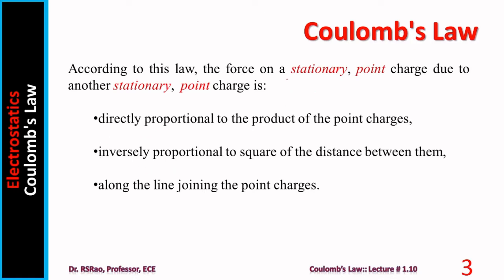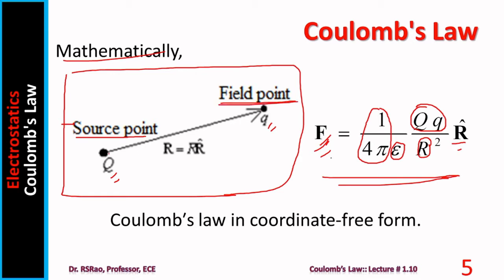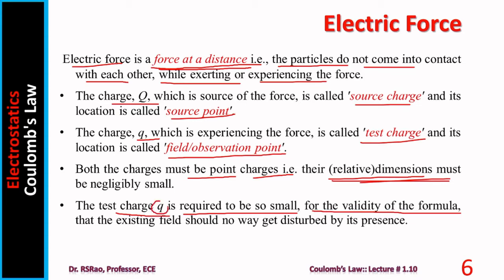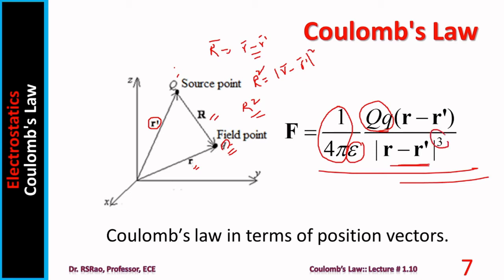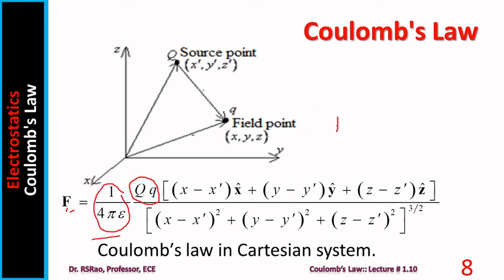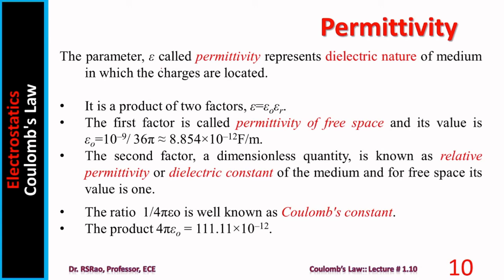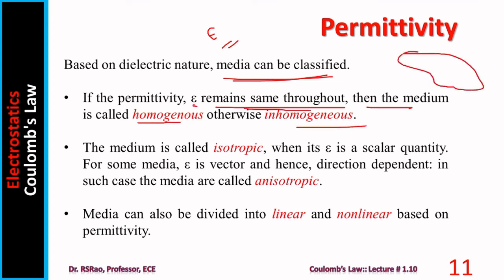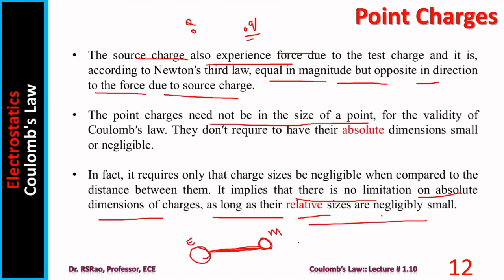EMF.1.10. Coulomb's Law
Coulomb's law, electric force law, one of two foundations of electrostatics is introduced in this session, along with its applications and limitations.